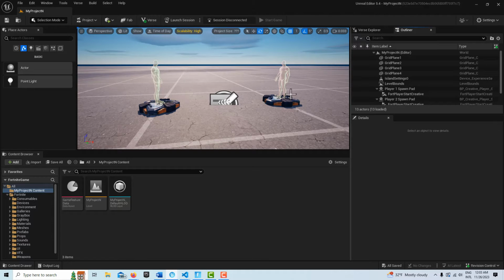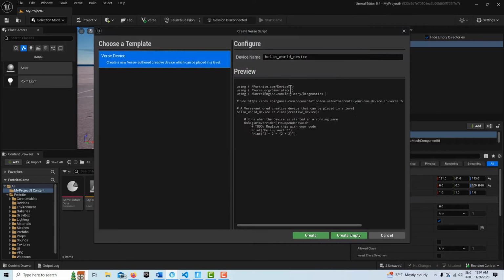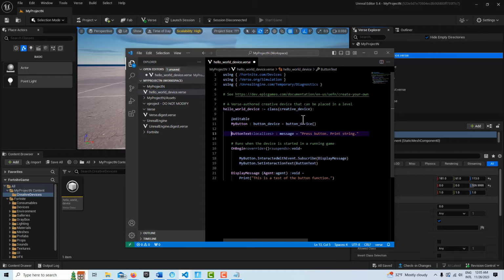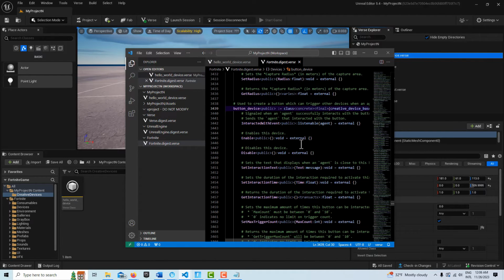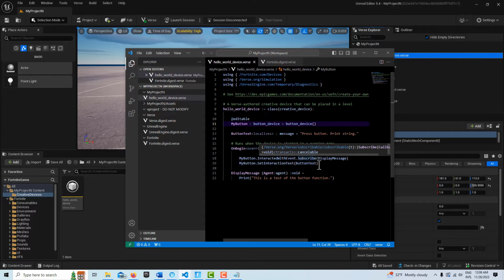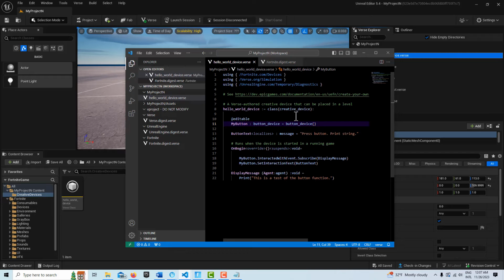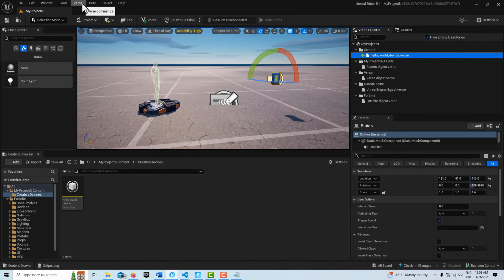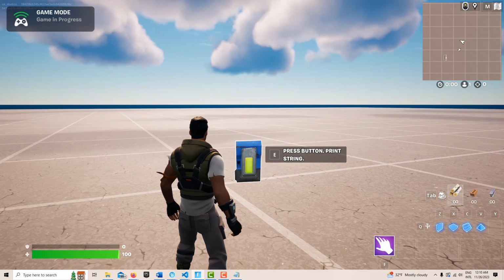Press a Button and Print a String with the Verse Programming Language (for beginners)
Quick look at how you can press a button to print a string in Unreal Editor for Fortnite using the Verse Programming Language. If you know how to do this, it opens the pathway for doing much more with Verse.